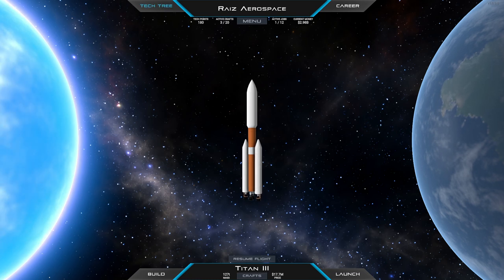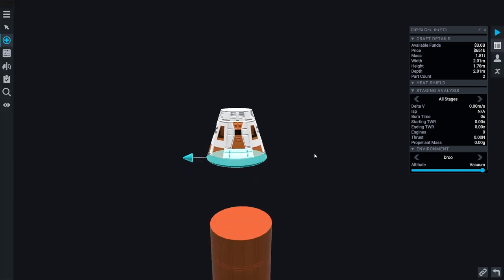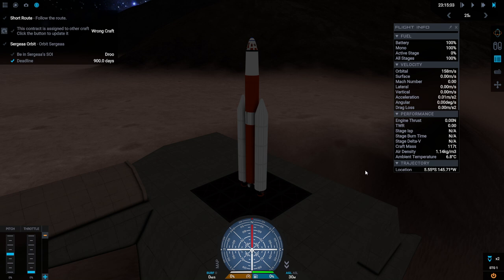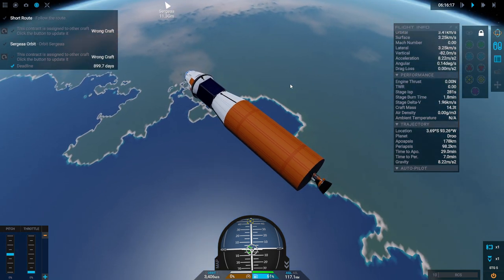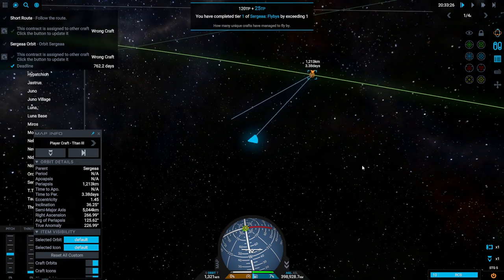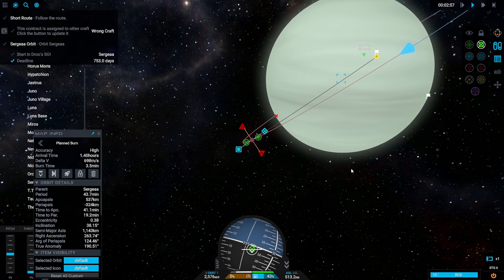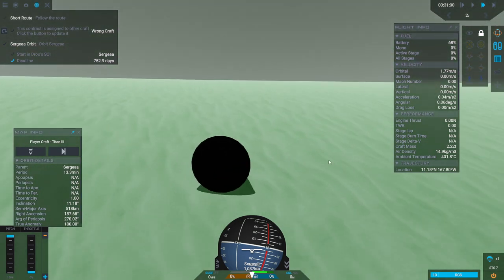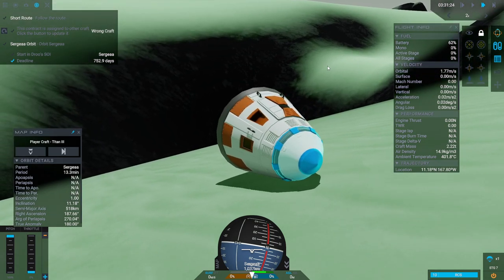Juno: New Origins (formerly Simple Rockets 2) - Career 27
I unlock crew capsules and send one on a mission to Sergeaa, which I had not visited yet.